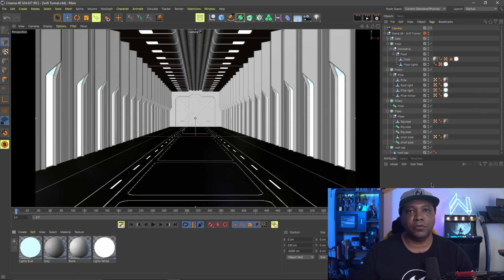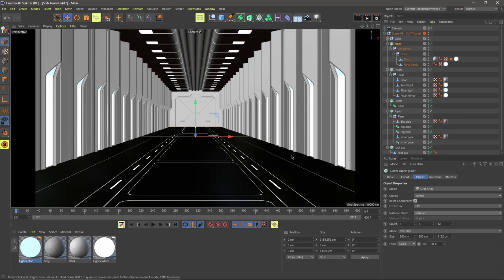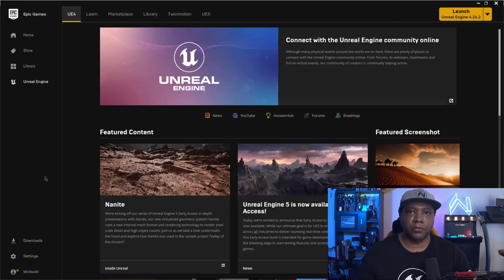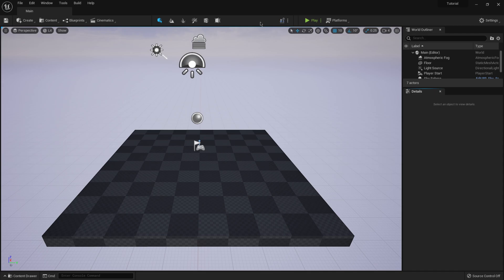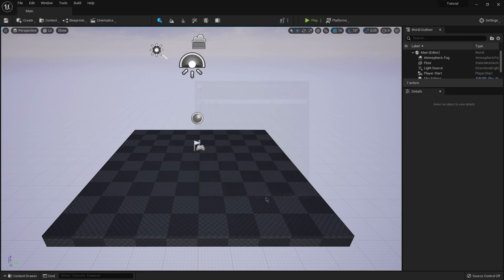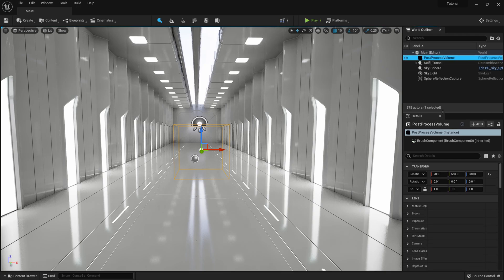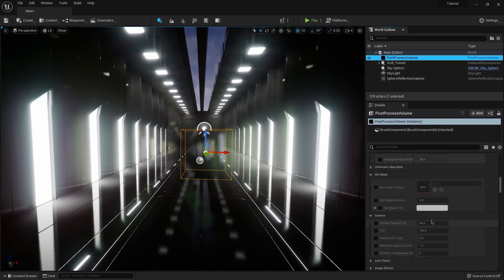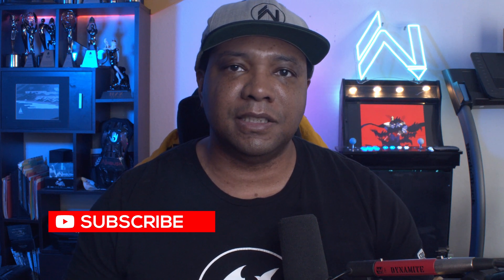Cinema 4D to Unreal Engine 5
In this tutorial, I'll show you how you can take your scene from Cinema 4D into Unreal Engine 5.

0:00 What up what up
0:21 Pixel Labs Aura Pack
0:48 Starting in Cinema 4D
3:00 Saving C4D file for Unreal
3:33 Getting UE5
4:50 Getting Started in UE5
6:22 Importing C4D File
8:00 Adding Post Process Volume
10:30 Finding Sequencer
11:20 Like and Subscribe :-)